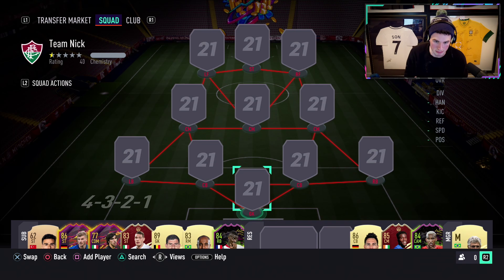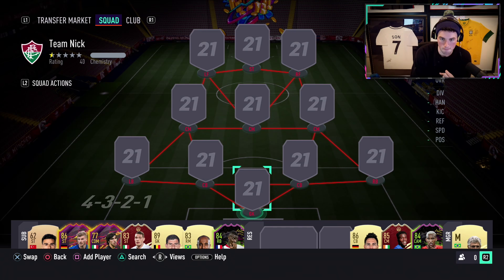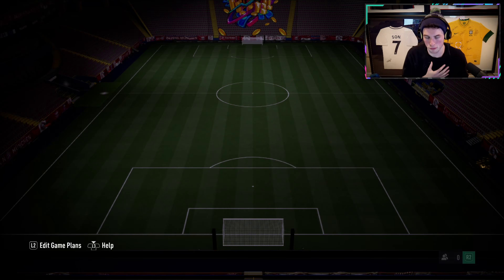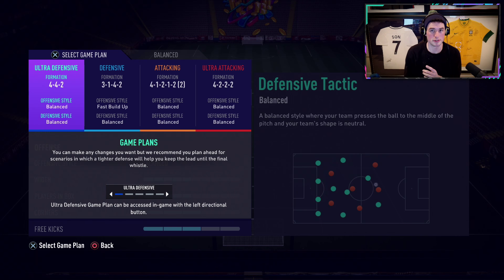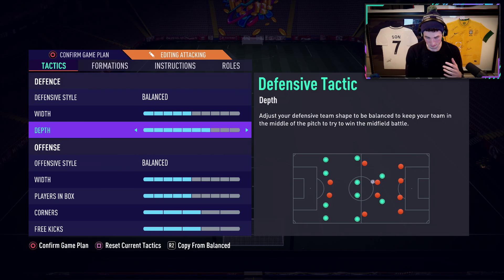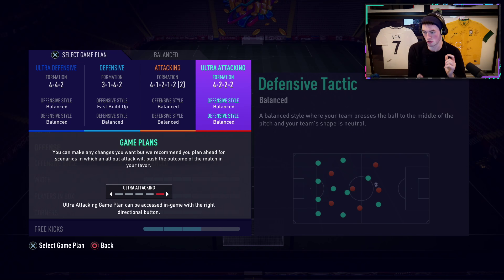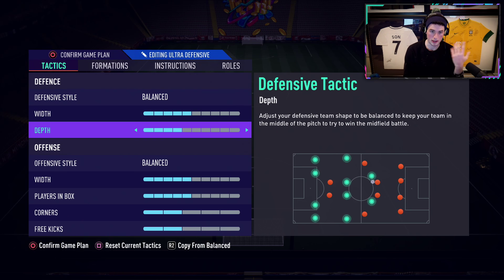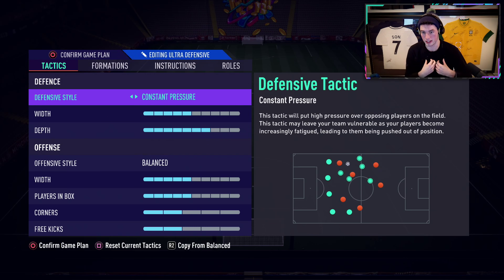HOW TO GET MORE WINS IN FUT CHAMPS WITHOUT PLAYING LIKE A RAT! FIFA 21 Ultimate Team